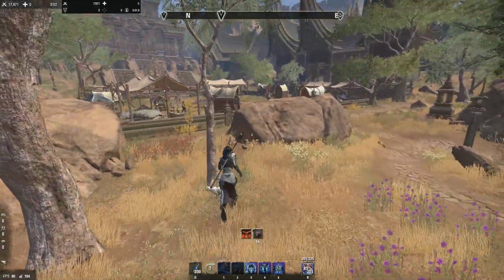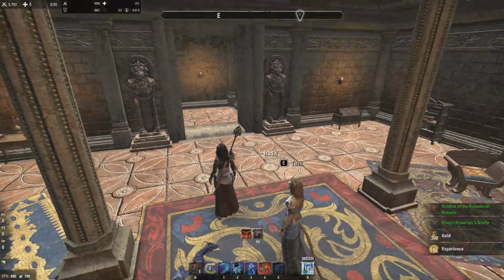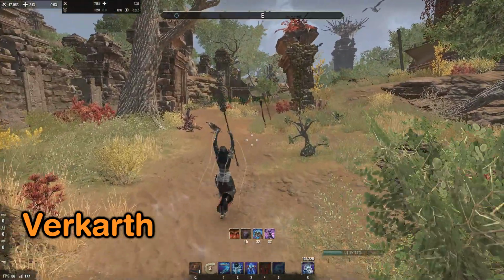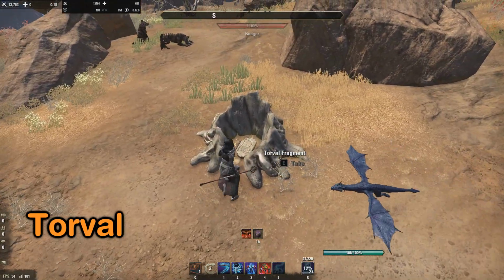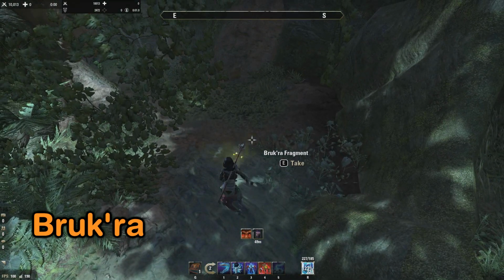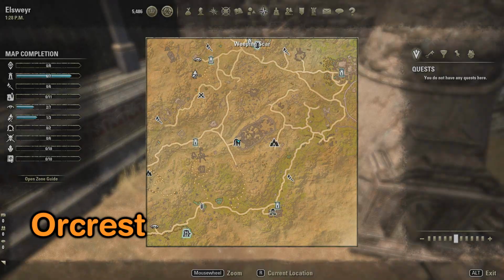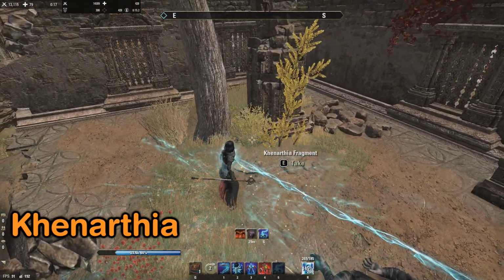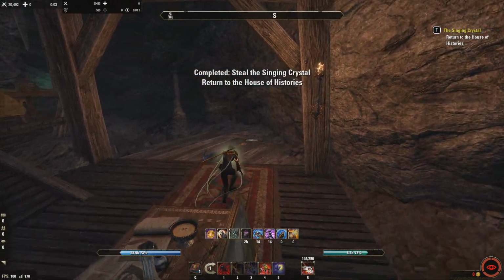ESO - "Mural Mender" Achievement Guide (Elsweyr Chapter)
This guide won't be relevant until Elsweyr comes out on June 4th, but I'm putting it up here early. Also, before anyone says, "But the NDA!" Don't worry, this isn't anything sensitive in terms of the NDA.

Timestamps for each fragment:
3:36 - Riverhold
4:29 - Dune
5:08 - Meirvale
6:10 - Verkarth
7:51 - Torval
9:12 - Pellitine
10:17 - Helkarn
11:22 - Tenmar
12:23  - Bruk'ra
13:42 - Corinthe
15:01 - Orcrest
16:23 - Senchal
17:45 - Alabaster
18:58 - Rimmen
19:44 - Khenarthia
23:00 - Mural "song"
23:18 - Furnishing showcase (keep in mind it's PTS, so not fully functional yet)

Forum post (contains a useful map that I used when recording this guide):

I stayed up all night to do this, because I got into some weirdo focus-mode and just couldn't let it go, lol. I really enjoy the challenges that these kinds of collectible achievements give you, and I feel like I've also gotten a lot faster at tracking them down than when I started with the Wrothgar Relic Hunter, which took two weeks and coordination between myself and several community members on the forum.